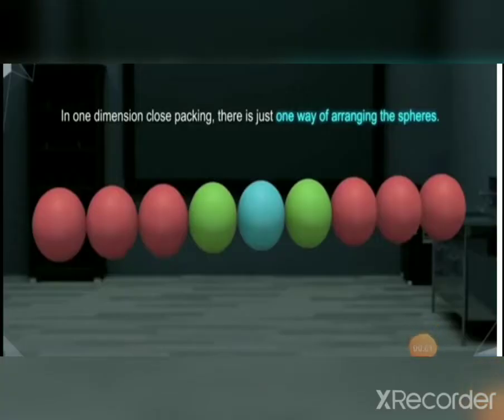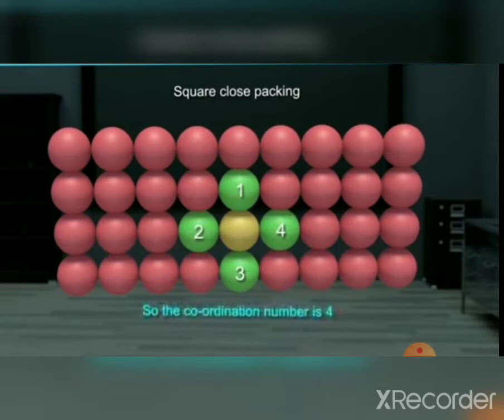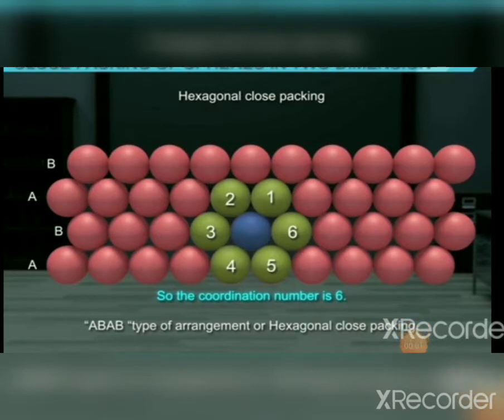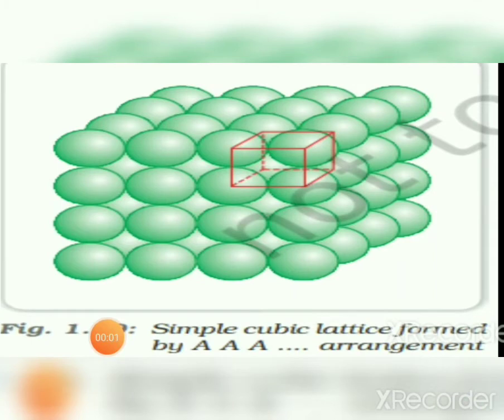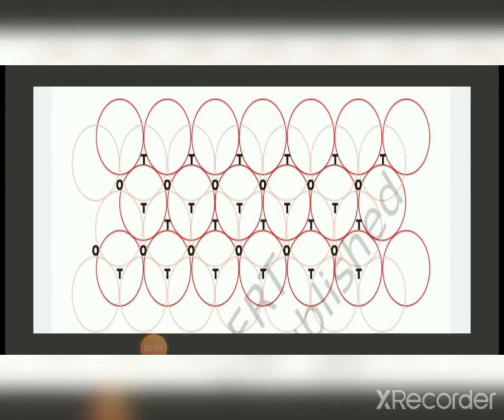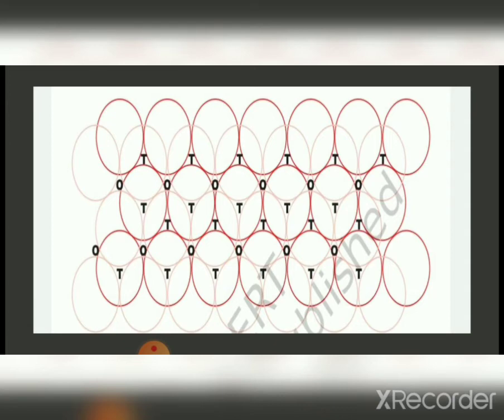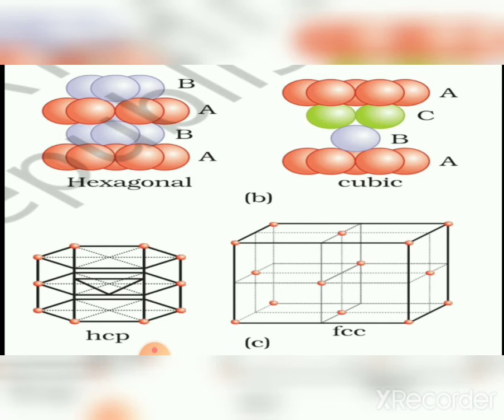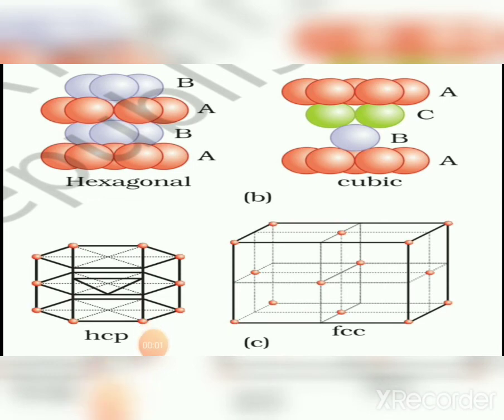Class XII Chemistry Part 4, 23/7/2020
Solid State